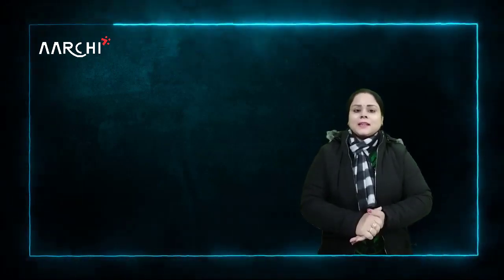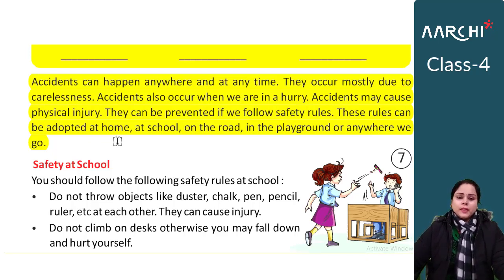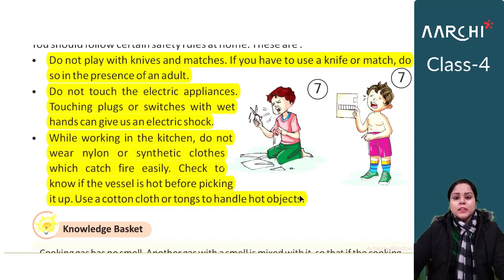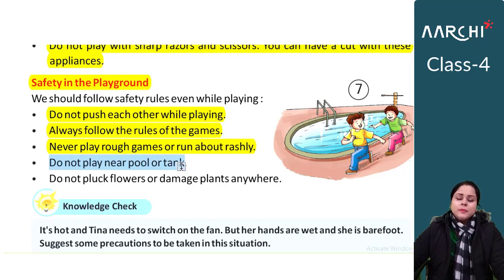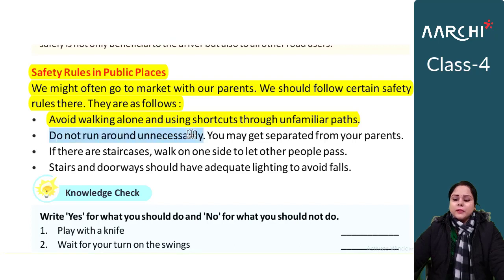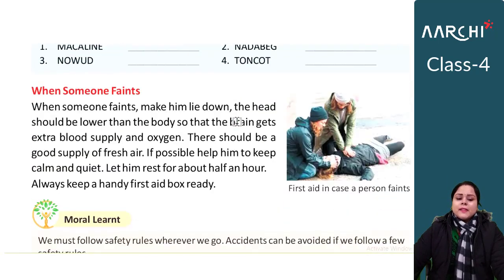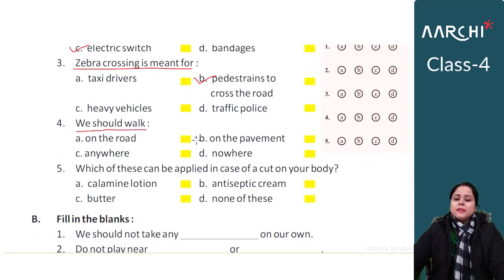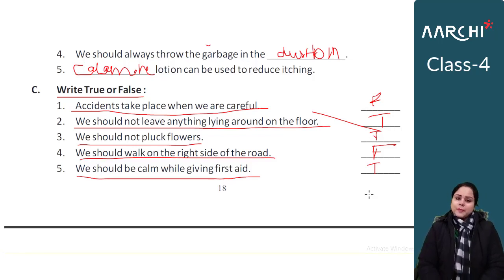Science 4 Chapter 2 Saftey Rules First Aid Lecture